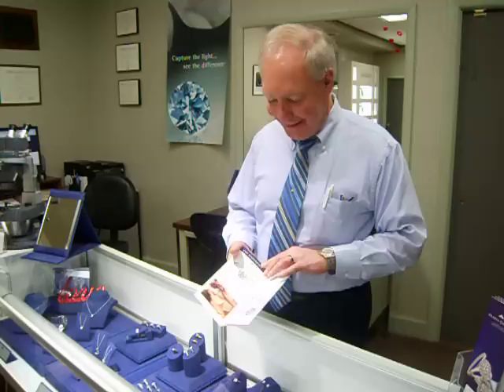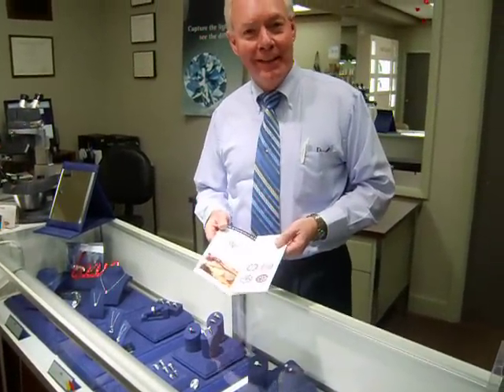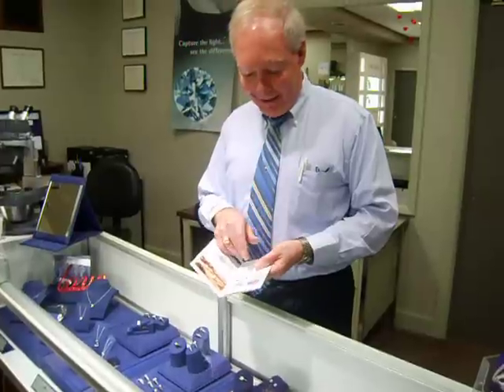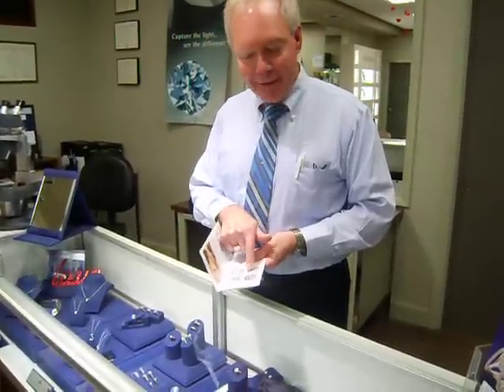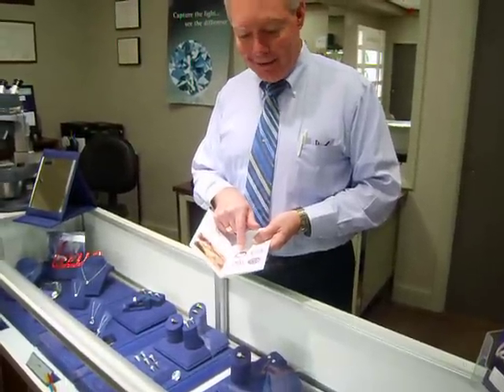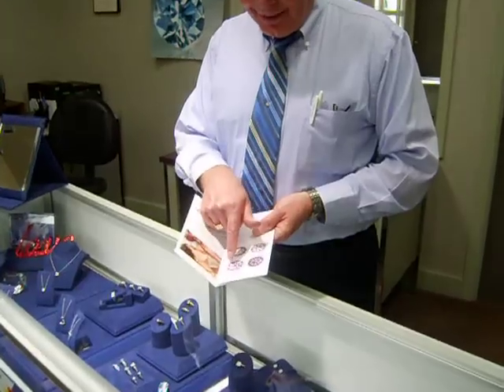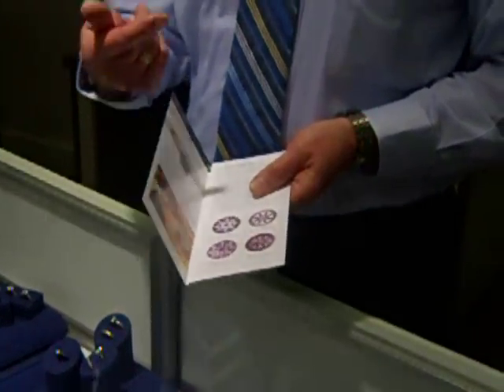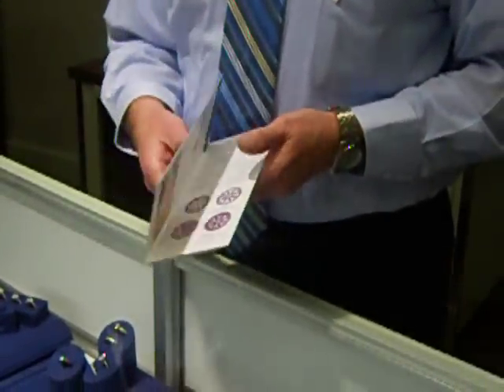Brilliant Hearts on Fire Diamonds Available at Jerons Jewelers.AVI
Hearts on Fire is the world's perfectly cut diamond.  The beauty is shown in all the product.  Brilliant and sparkles in every direction.  Unique pattern that shows symmetrically perfect hearts on one side and  a fireburst symmetrical design on the other. Every diamond is hand polished under 100 power magnification.